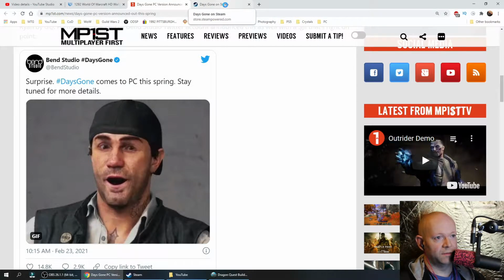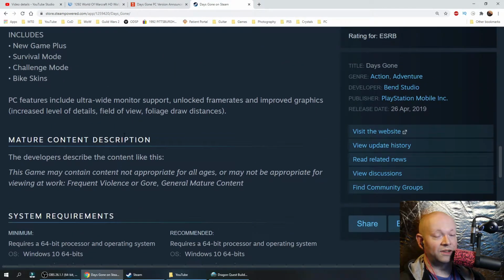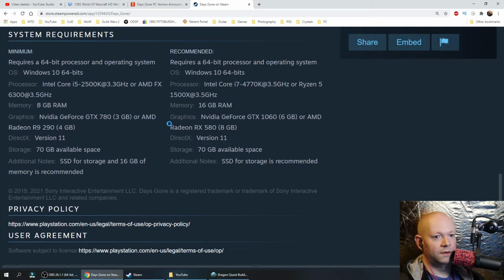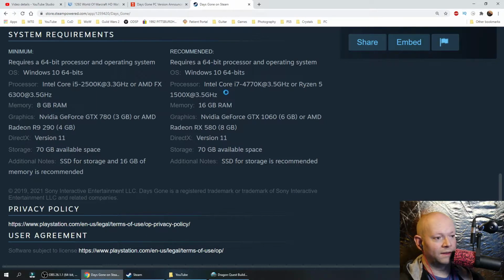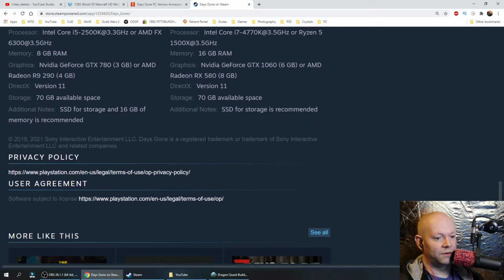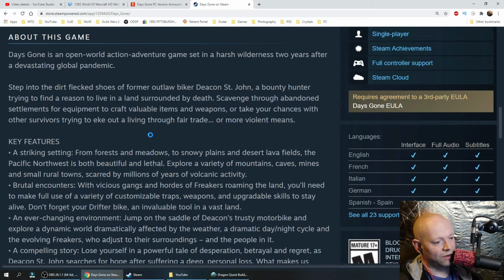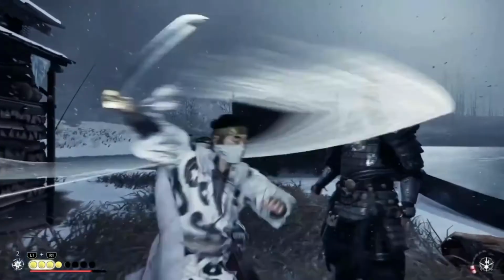Days Gone Coming To PC Via Steam This Spring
OMG Days Gone is coming to PC via Steam for those who haven't been able to play it on PlayStation.